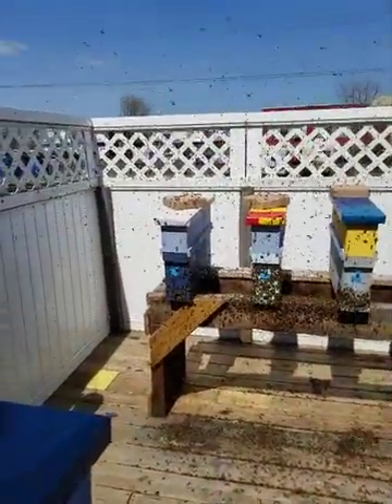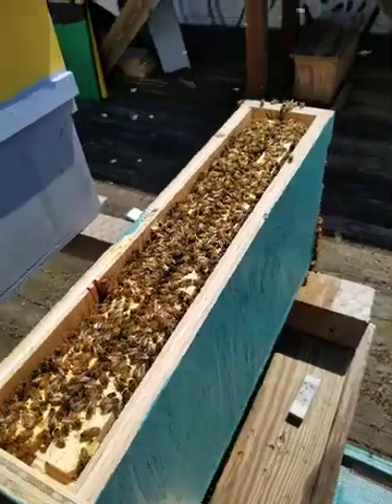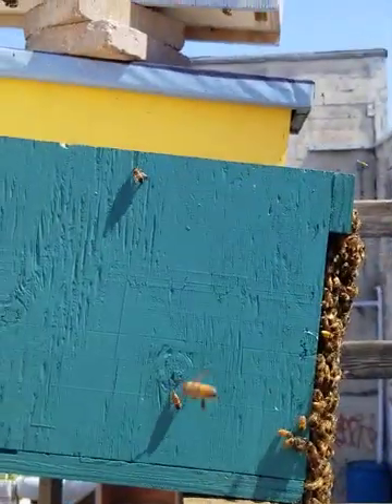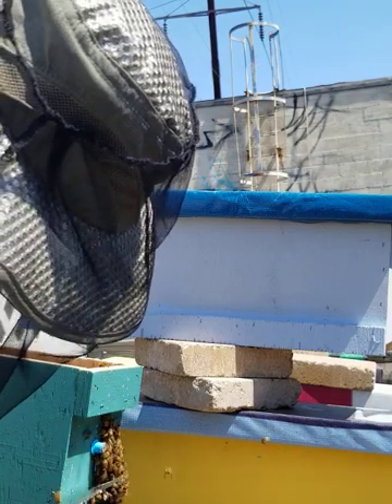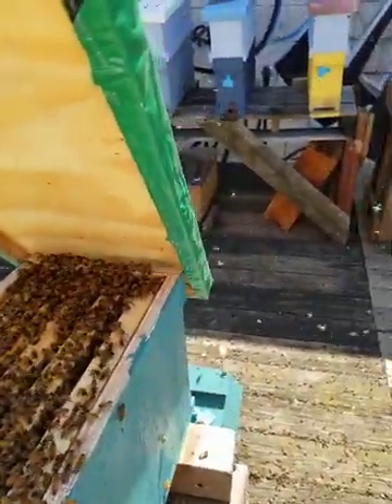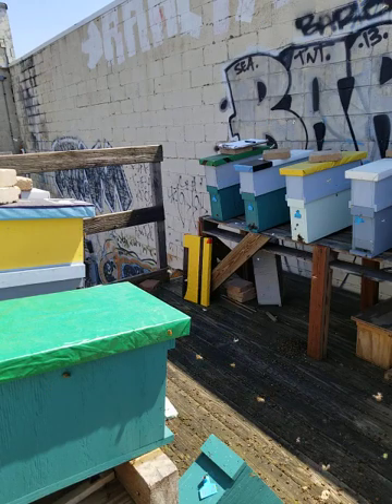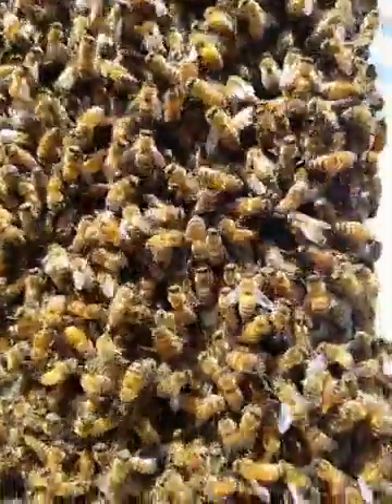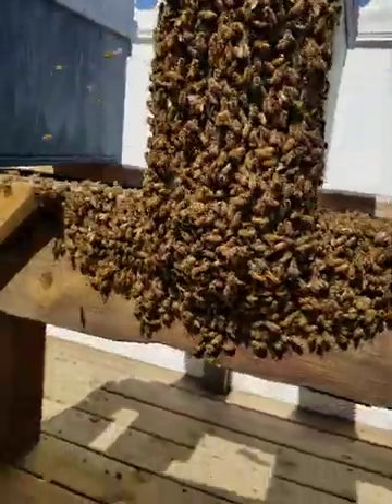Honeybee Queen Mating Flights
Came out to find several of my mini splits absolutley loades with bees! Many times, the queen returns feom her mating flight with a whole bunch of new bees. I believe thats what I'm seeing here..